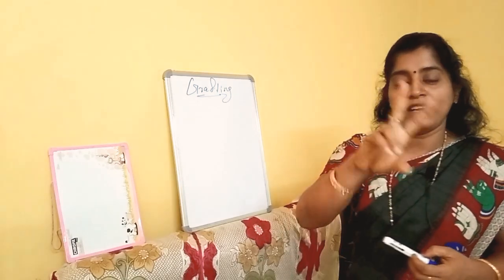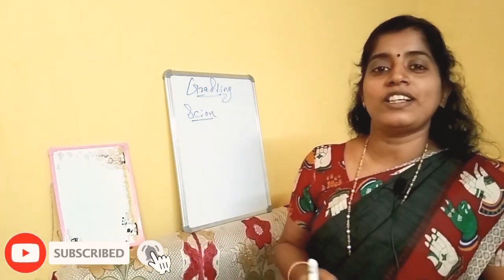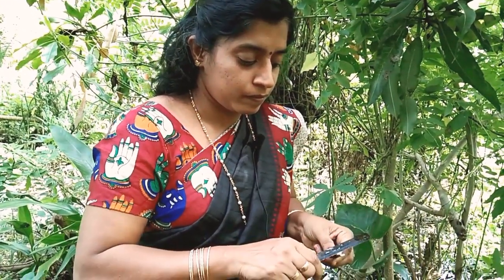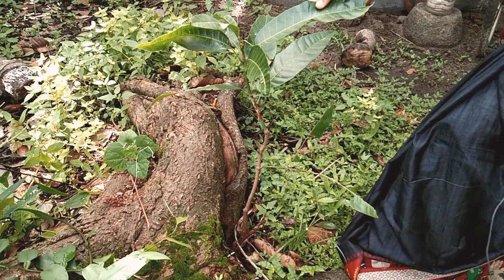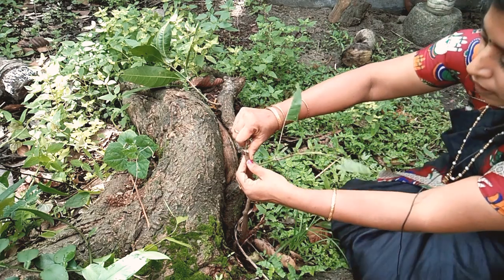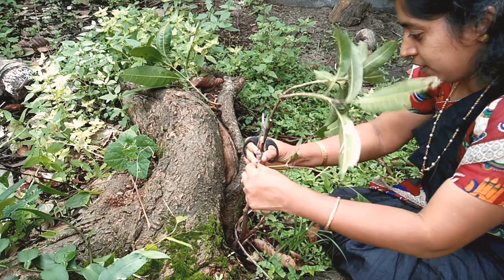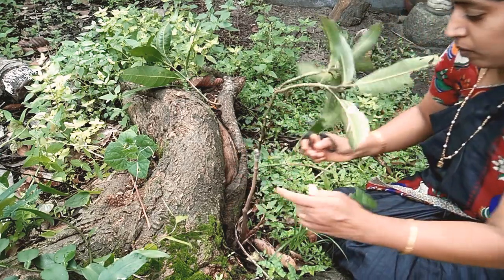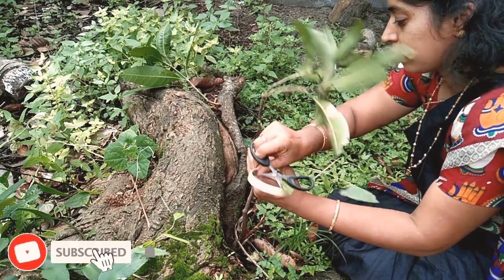7th standard basic science chapter 1 ( grafting)